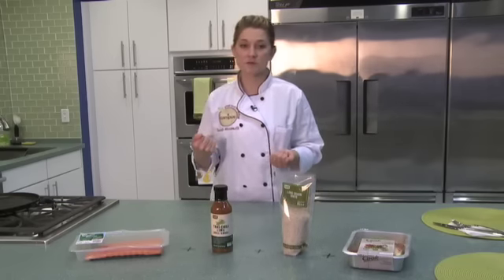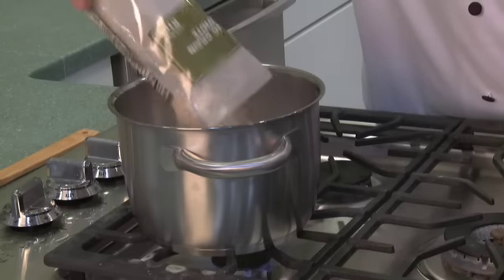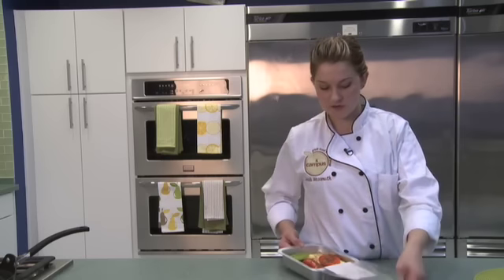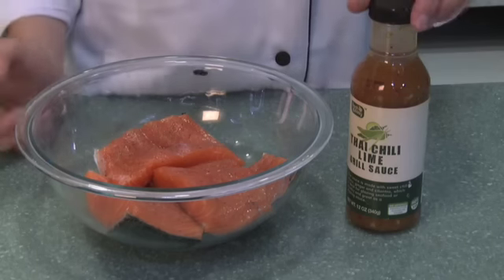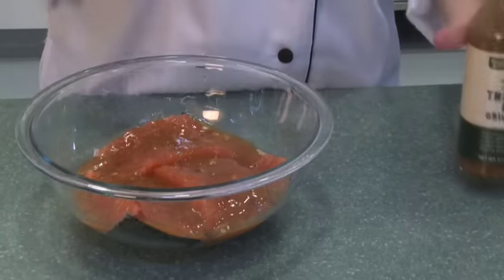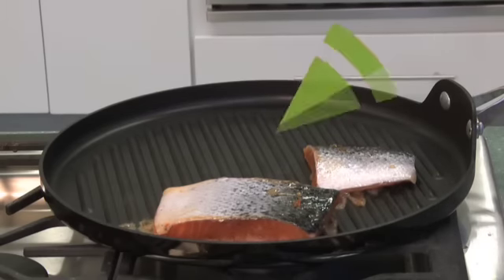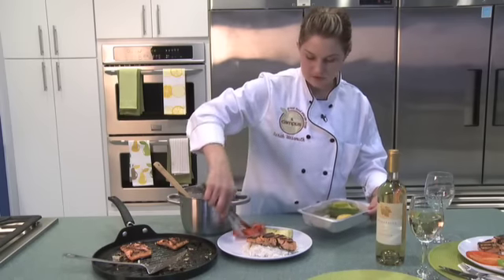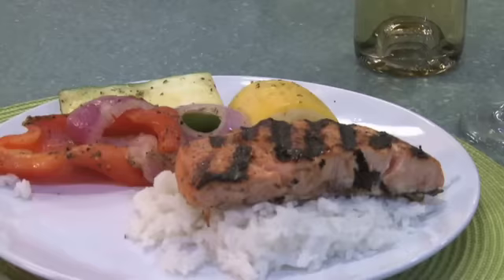Thai Chili Lime Salmon - an easy meal idea from Fresh & Easy Neighborhood Market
This week, let Chef Sarah teach you to make a delicious meal featuring Thai Chili Lime Salmon, made using fresh&easy salmon and fresh&easy Thai Chili Lime Grill Sauce.